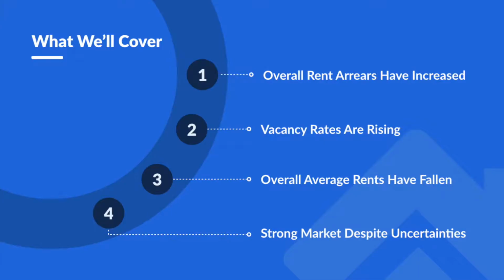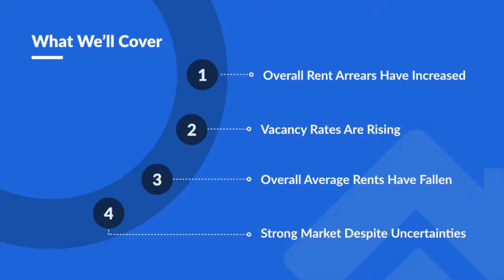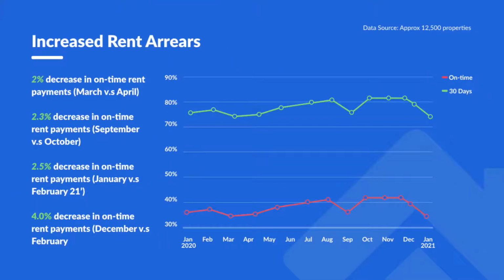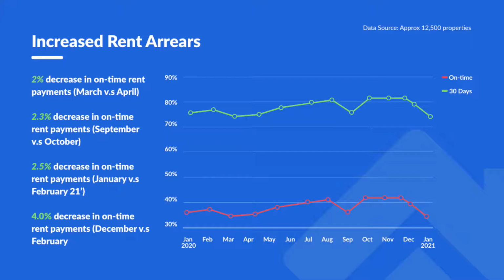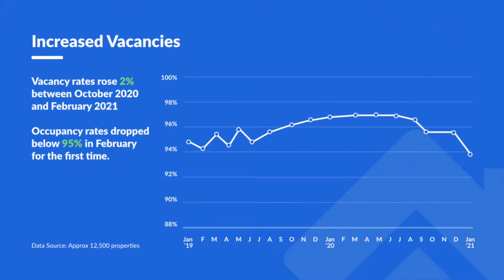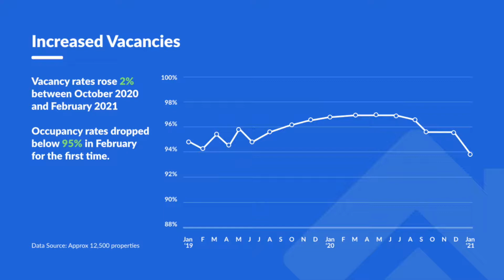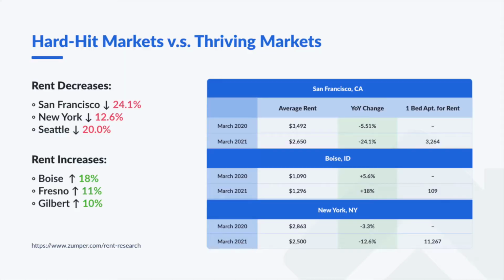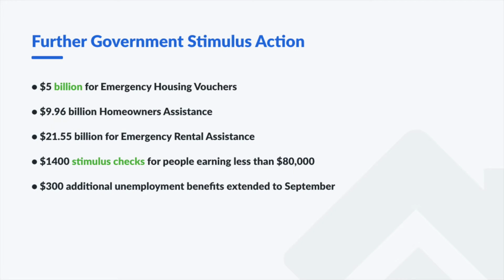How has COVID-19 affected Real Estate?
Landlord Studio data shows the average occupancy
rates dropping approximately 2% between October and
February 2021, falling below 95% for the first time in over two years.